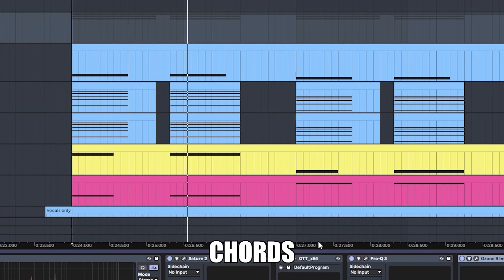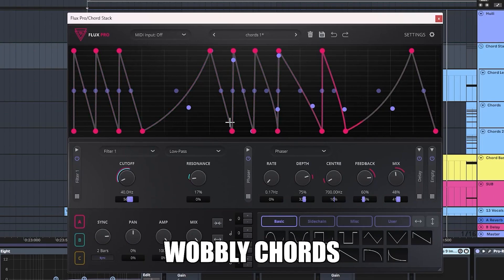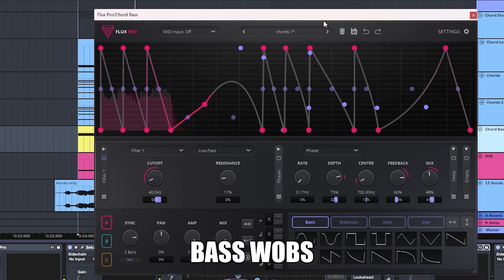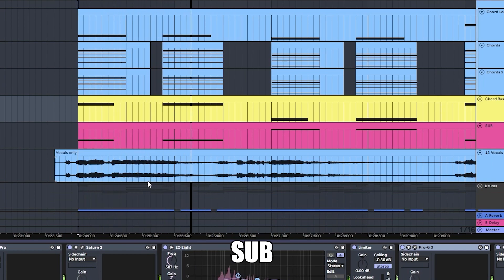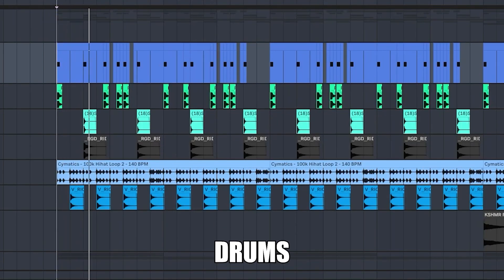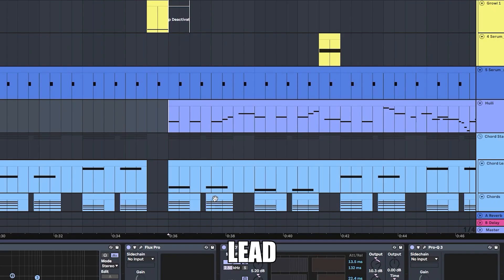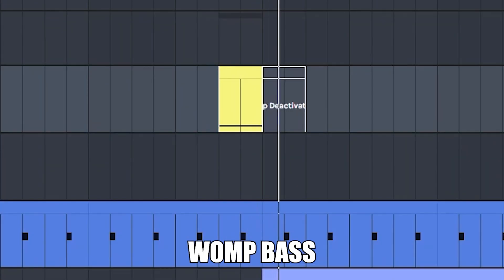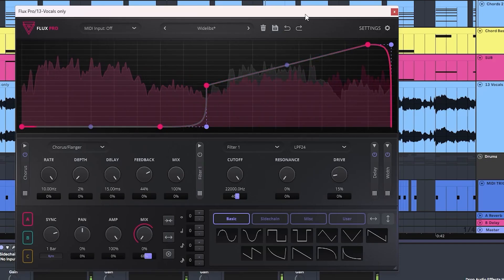WOMPY FUTURE BASS IN 2 MINUTES [FREE ABLETON PROJECT FILE]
Let's make a wompy future bass beat

NOTE: This is not a tutorial. This is a speedrun